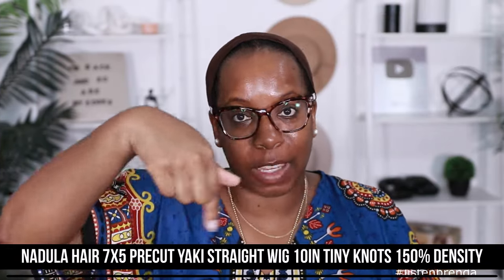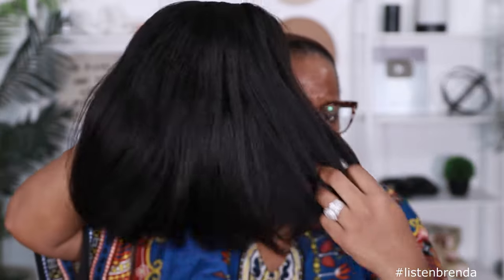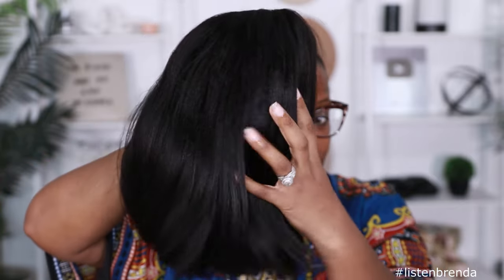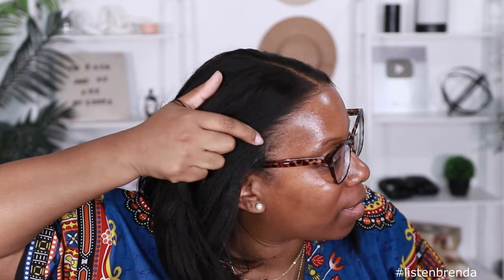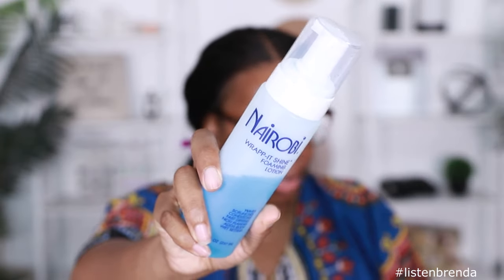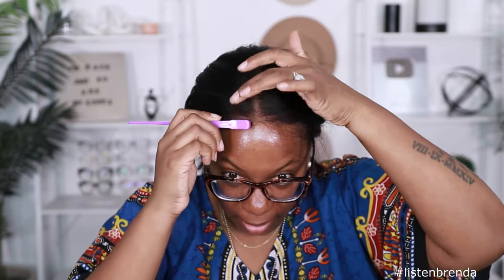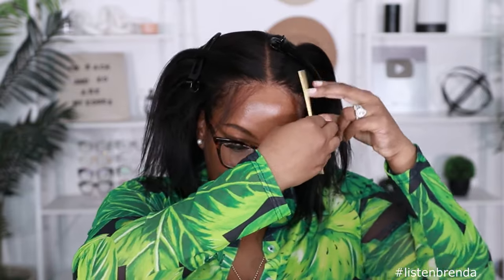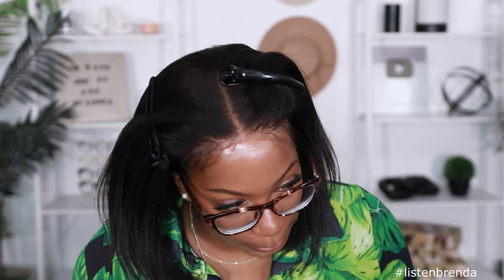$80! Human Hair Natural Wig with High Quality LOOK! Install & Styling for Beginners Nadula Hair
$80! Human Hair Natural Wig with High Quality LOOK! Install & Styling for Beginners Nadula Hair . Full review and install by Kie RaShon

🤎  🤎 WIG INFO 🤎  🤎  🤎
❤Get a free Electric Comb with orders over $179 Only for My subscribers:)
Hair Info: 7*5 Lace, Invisible Pre-bleached Knots, 150% density

Elastic Bands
TYMO Hot Brush
Nairobi Wrap Mousse
Water Mist Bottle
Dry Shampoo
Hairspray
Wig Caps

FTC: This video IS sponsored however ALL thoughts expressed in this video are my own. You are not obligated to purchase any items mentioned in this video, linked in the description box or comments.

WHAT KIE WORE:
Gold Earrings

WHAT KIE USES DAILY:
Mirror
Lapel Mic

Nadula - Big Head Associate
1. on front hairline
2. on sides to hairline and right above ears
3. down in back to nape of neck.
BIG HEAD FRIENDLY: 3 out of 3 points
BIG HEAD ASSOCIATE: 2 out of 3 points
TOO SMALL: 0 - 1 out of 3 points